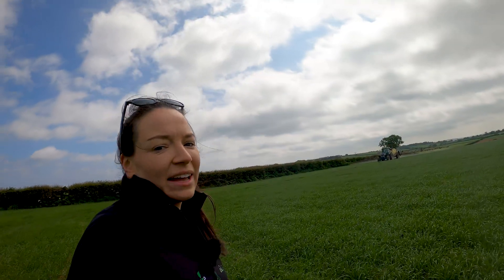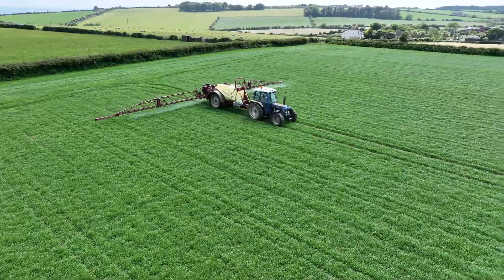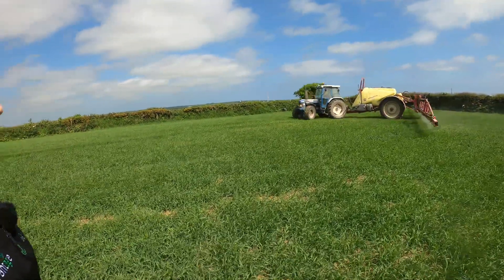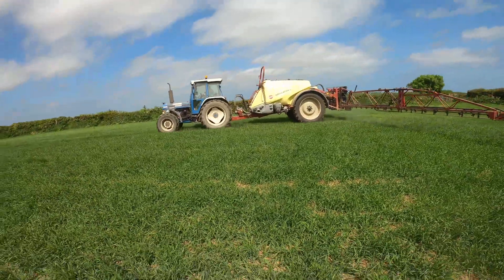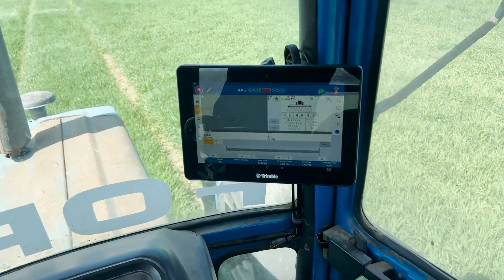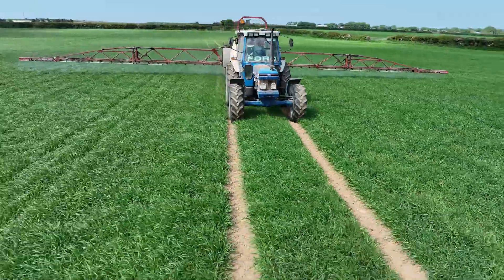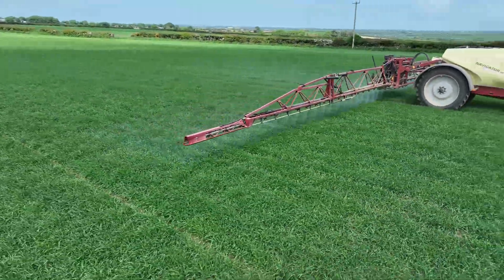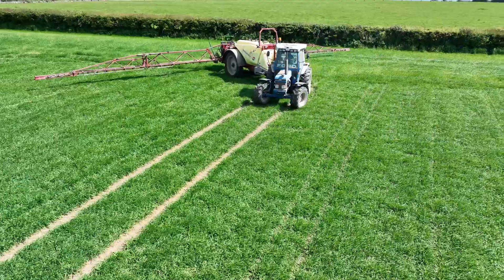Ford 7810 with Guidance and Isobus - Vantage Ireland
Ford 7810 with Guidance - This Ford was fitted with GFX750, Nav 500 and ISOBUS. It can now control all ISOBUS implements through our GFX screen. Learn more about how you can make the best use of your current Equipment here: